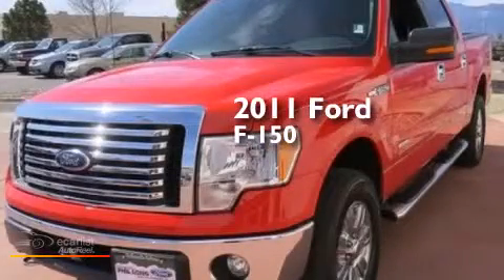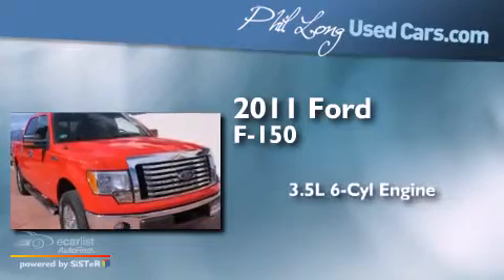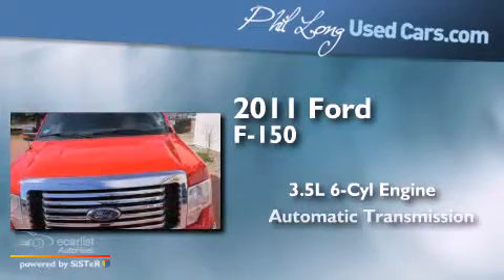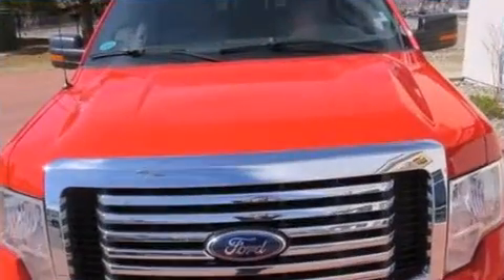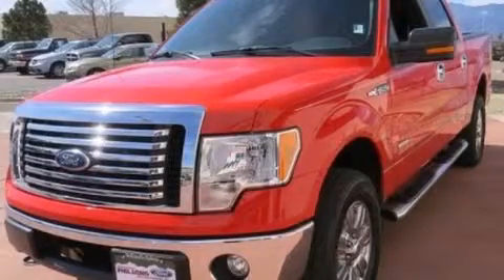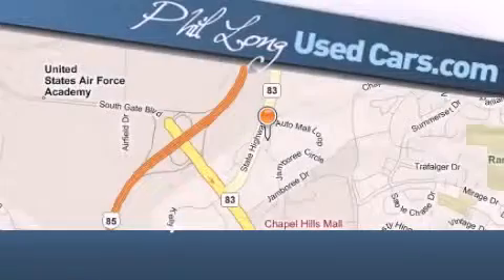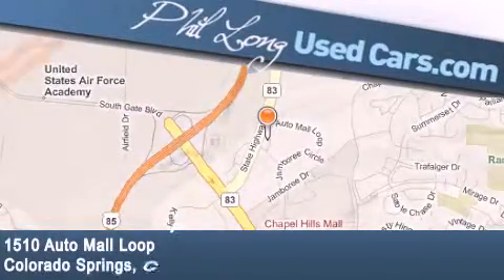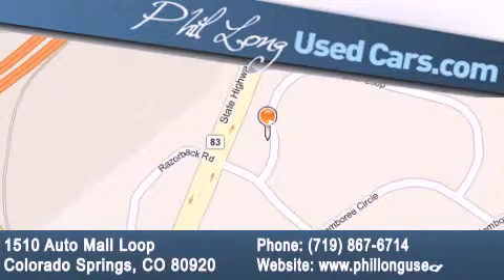2011 Ford F-150 Denver CO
Year : 2011
 Make : Ford
 Model : F-150
 Engine : 3.5L V6 Ecoboost Engine
 Trans . : Automatic
 Exterior : Red
 Miles : 40,265
 Interior : Gray

 2011 Ford F-150 Colorado Springs CO